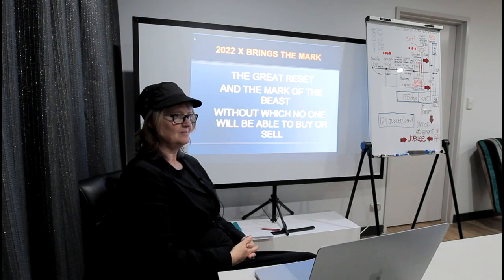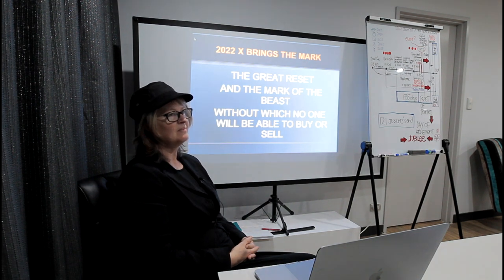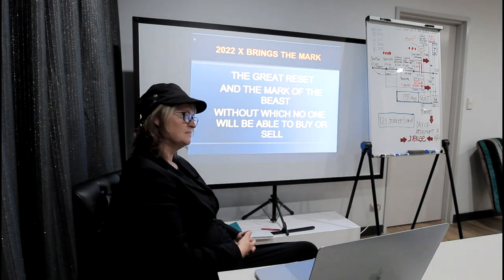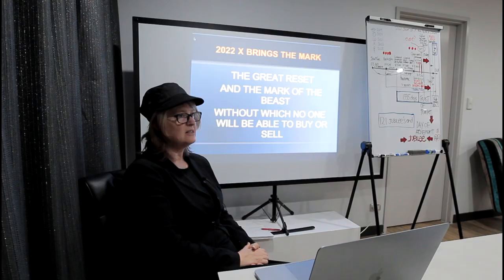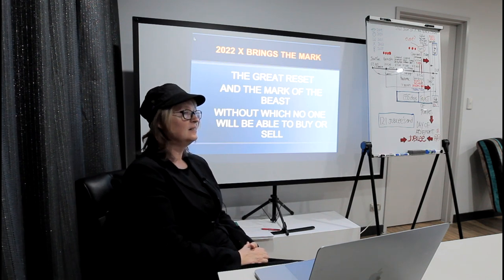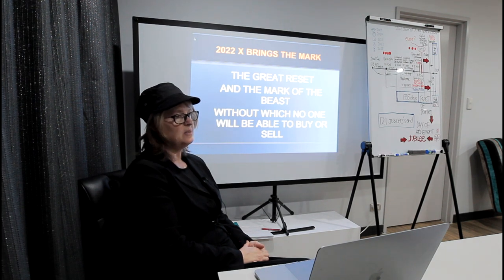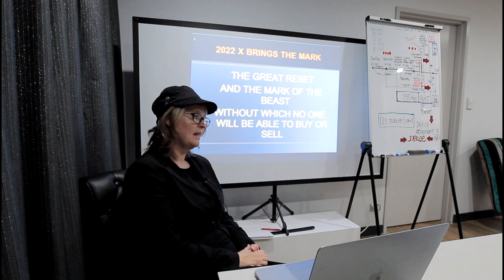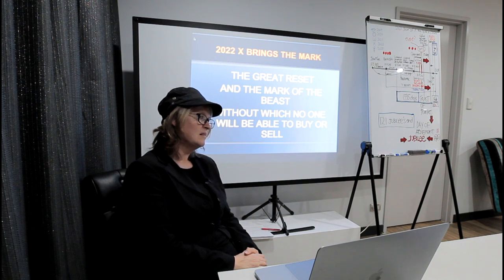An Interview With Jannene Howse - Sept 2022 - Part 2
Part 2 of our new and extensive nine-part series with Jannene Howse of 'News Decoded'

Does September 24, 2022, mark the beginning of something catastrophic? Alex Jones of Infowars has now publicly stated that he has "taken his family to safety" as Russia mobilizes and flies its Iranian-supplied bombing drones above the strategic Ukrainian port city of Odessa.